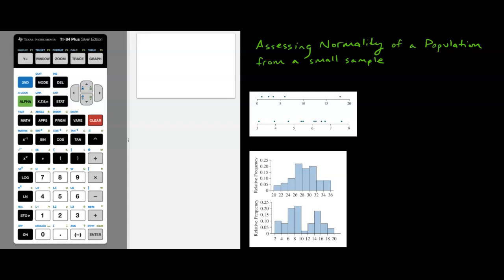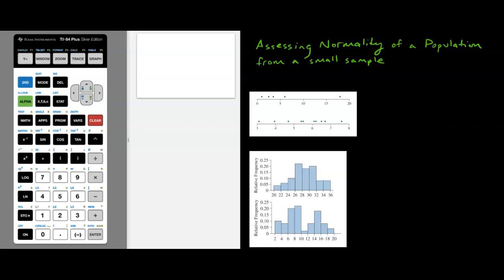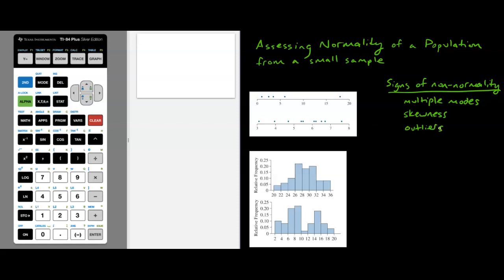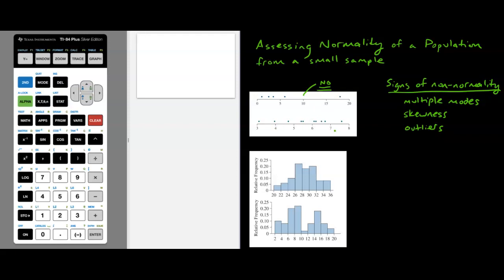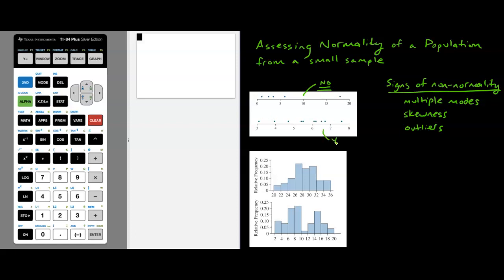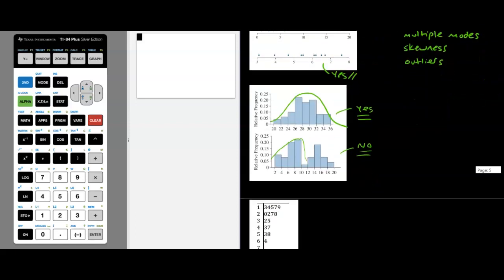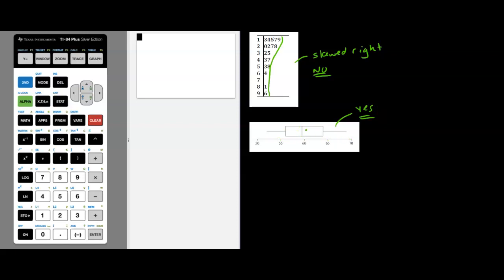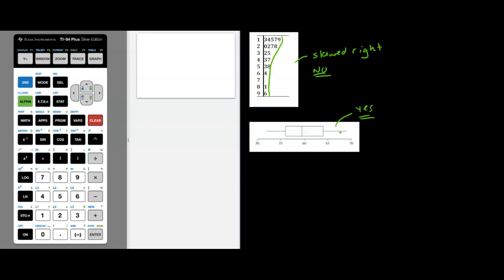Module 7 Assessing Normailty Part 1: Video #9